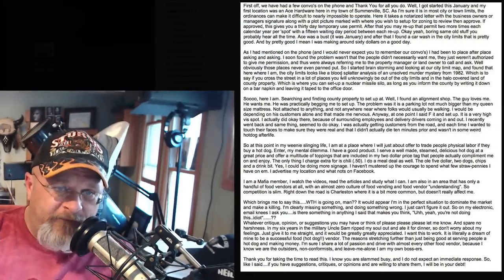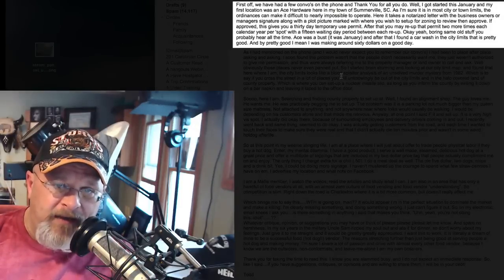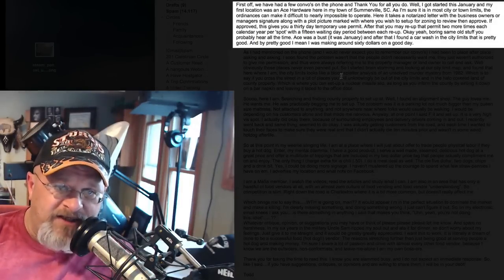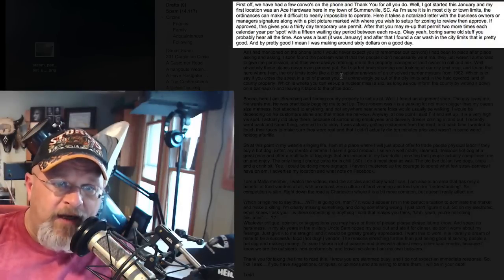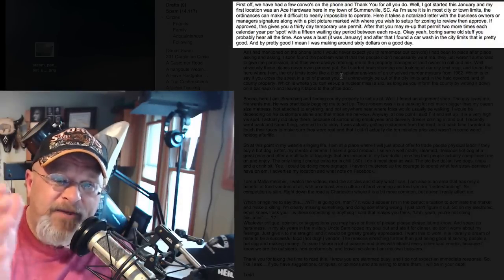Hot Dog Vendor Troubles Solved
Capital Cronyism in small town 'Merica is at work.  McDonald's told they can only use their leased lot to operate 30 days at a time and no more than 60 days a year.  You know, because - God forbid the other restaurants have to endure competition.